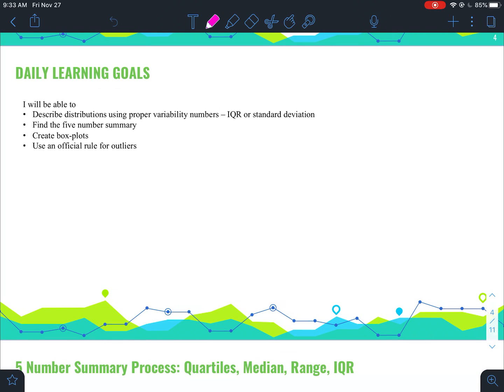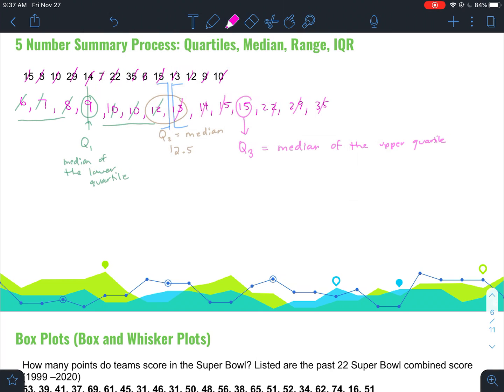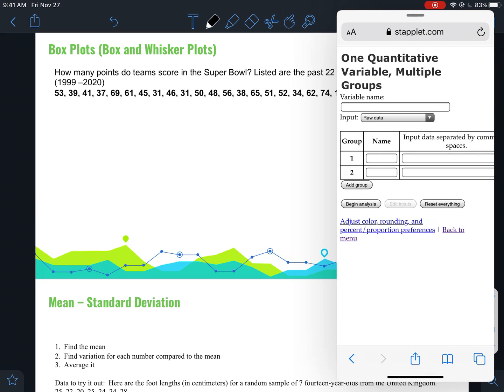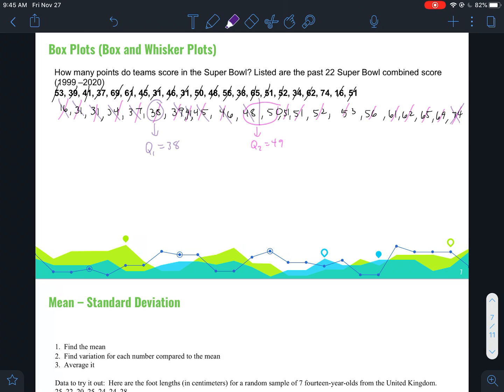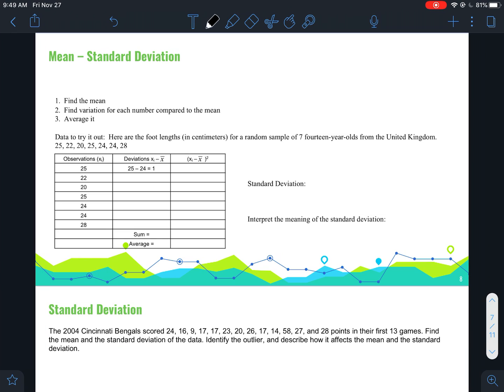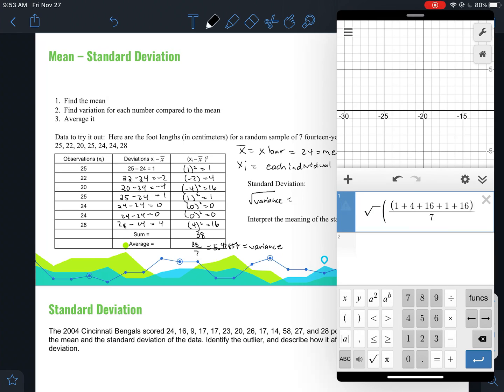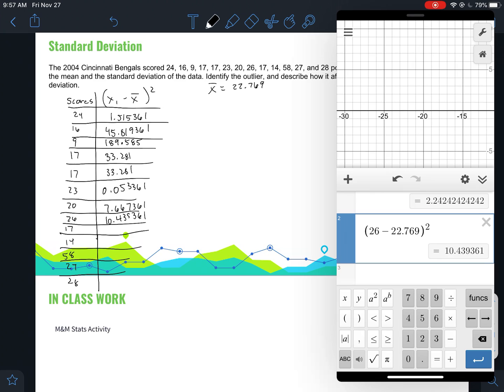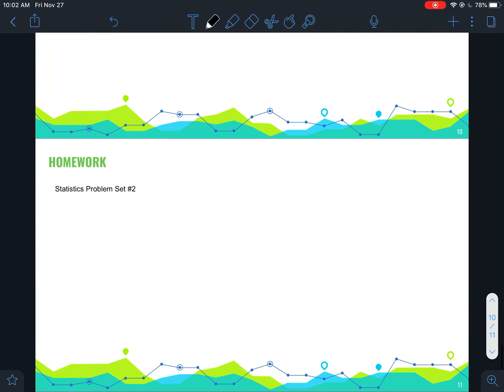PreCalculus: Unit 13 - Day 4 (Box Plots, 5 Point Summary, Variance, Standard Deviation)